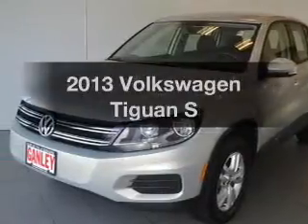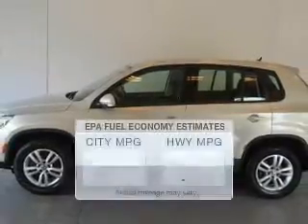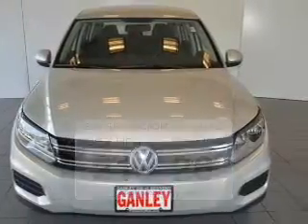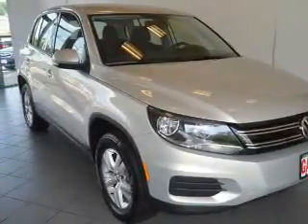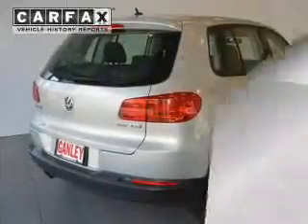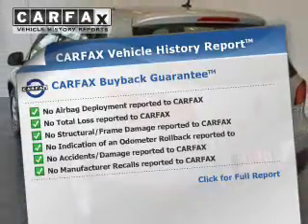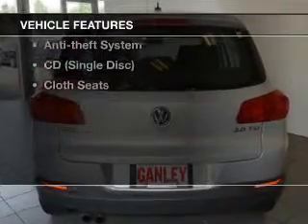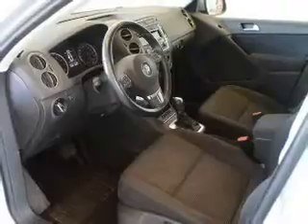2013 Volkswagen Tiguan - Bedford OH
Year: 2013
Make: Volkswagen
Model: Tiguan
Trim: S
Engine: 2.0 L, 4 cylinder
Transmission:
Color: Beige
Mileage: 37747
Address:
250 Broadway